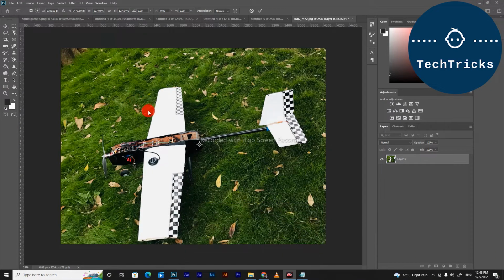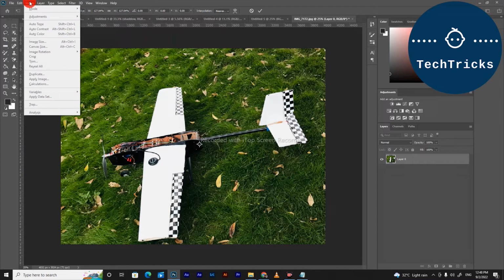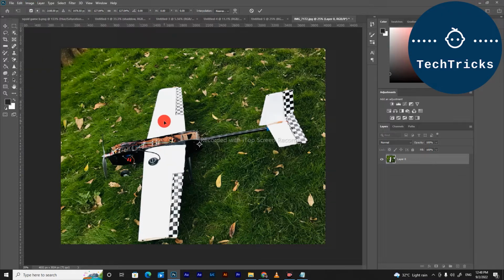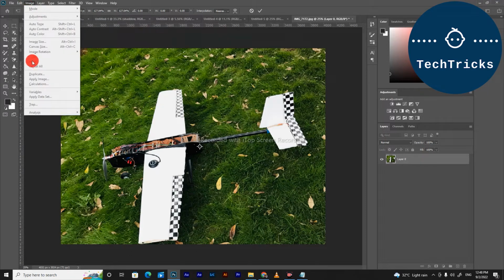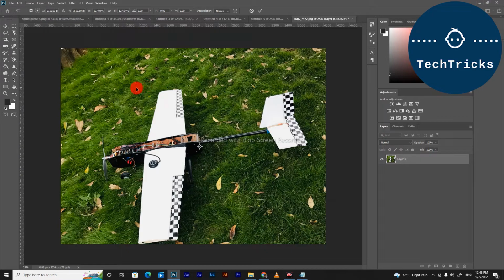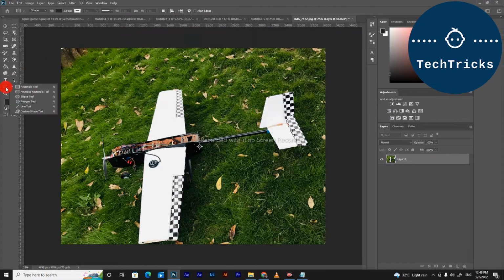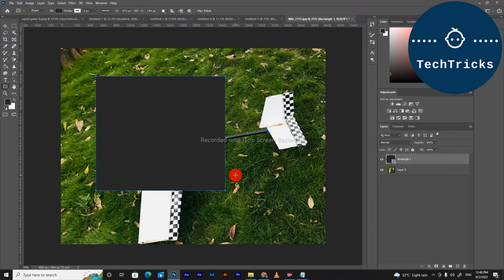[Photoshop] How to Trim on Photoshop 2022 (Photoshop)